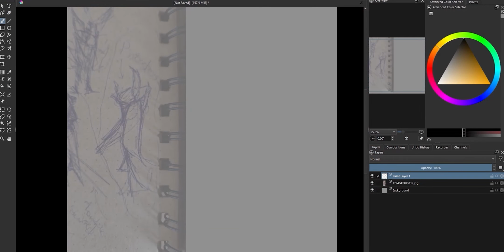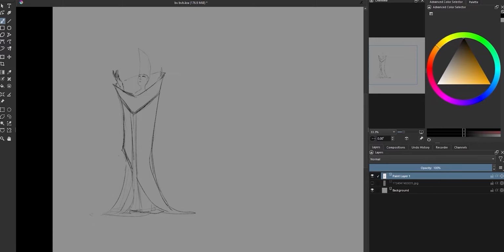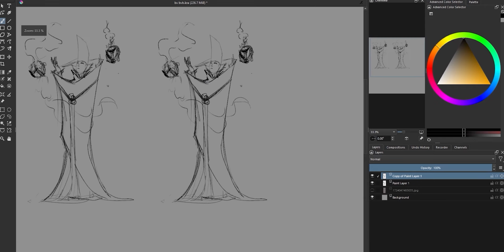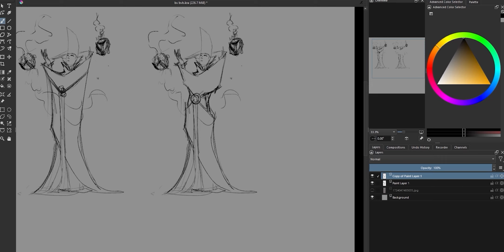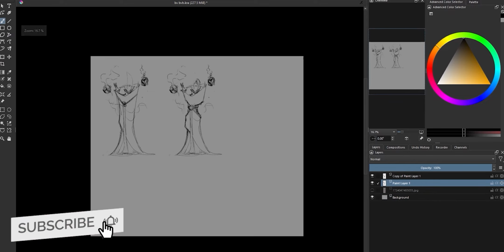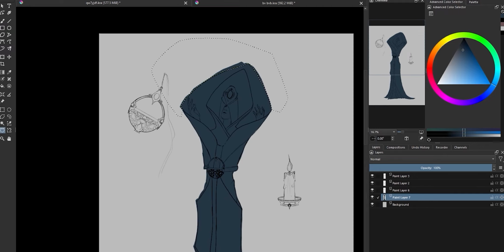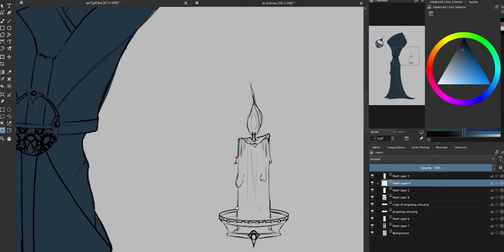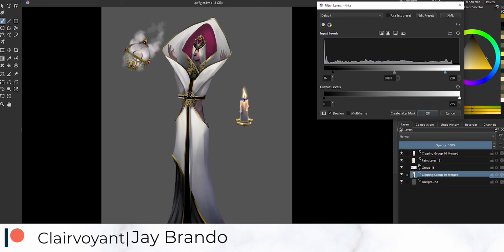🎨 Mastering Silhouette and Storytelling in Concept Art: The Key to Stunning Character Design! 🔥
Hey there, amazing artists! 🎨 Welcome to our latest digital painting tutorial: "🎨 Mastering Silhouette and Storytelling in Concept Art: The Key to Stunning Character Design! 🔥" Whether you're just starting out or looking to refine your skills, this video is packed with insights to help you create unforgettable characters through the magic of silhouettes and storytelling.

In this tutorial, you’ll discover:

✨ The Power of Silhouette – Learn how to craft strong, recognizable silhouettes that make your characters pop!
📖 Storytelling Techniques – Discover how to infuse your character designs with compelling stories and emotions.
🎨 Step-by-Step Character Design – Follow along as we walk through the entire process of designing a character from concept to completion.

Why focus on silhouette and storytelling?
A great silhouette ensures your character is easily identifiable and stands out, while storytelling adds depth and personality, making your art truly engaging. Together, they’re the foundation of stunning concept art that captivates viewers! 🌟

What you’ll gain from this video:

Improved understanding of silhouette importance in design
Techniques to convey mood and personality through shapes and forms
Tips on integrating storytelling elements into your character designs
👉 Ready to elevate your concept art? Let’s dive in!

Join our creative community and let’s master the art of character design together! 🖌️✨

Srish x